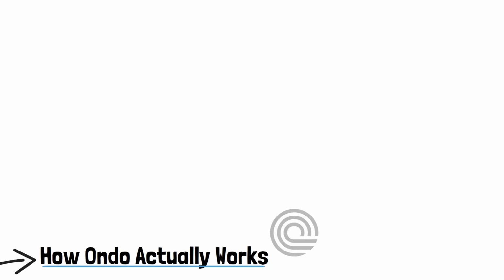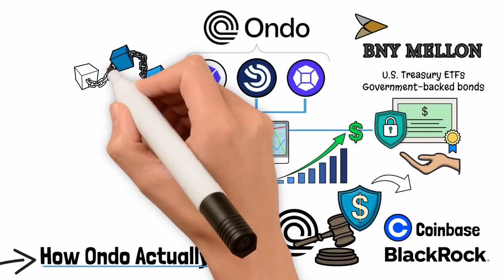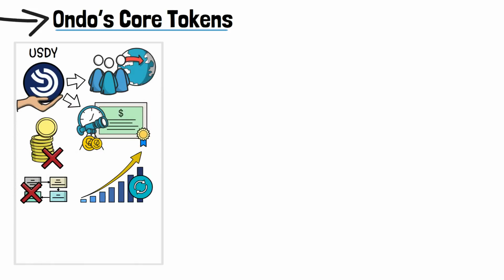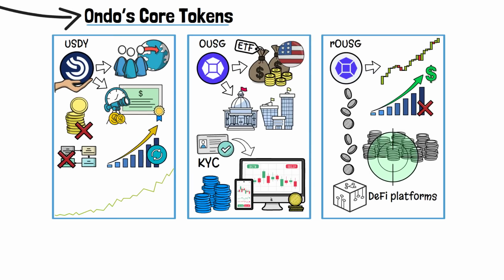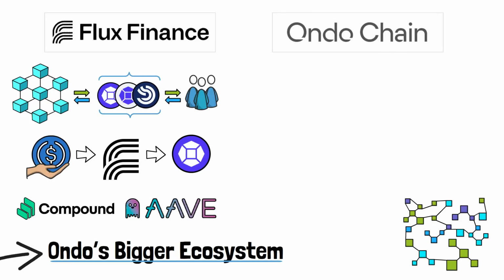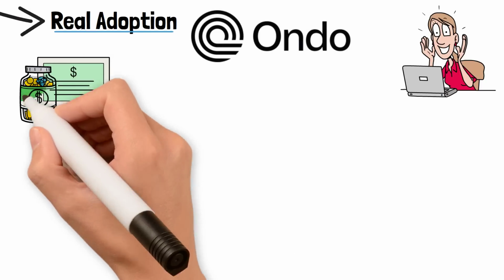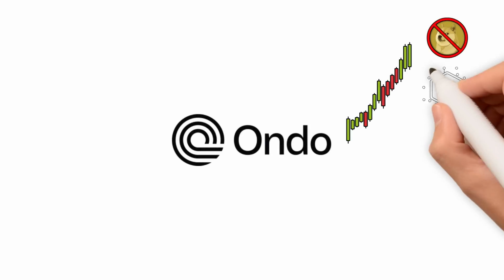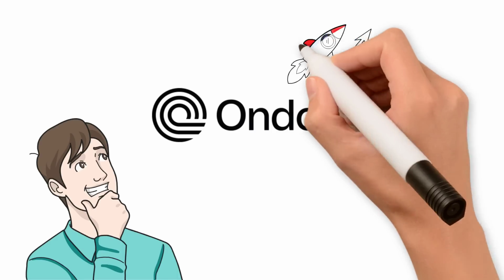What is Ondo? (Explained with Animation)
In this video, we break down Ondo in a super simple way — perfect for beginners
Ondo is a crypto project that helps bring real-world assets like U.S. Treasuries onto the blockchain. But what does that even mean? And why are people calling this the future of crypto?

This video is for educational and informational purposes only. I am not a financial advisor, and nothing in this content should be interpreted as financial or investment advice. Cryptocurrency trading and investing involve significant risk and may not be suitable for everyone. Always do your own research before making any investment decisions, and consider consulting with a licensed financial advisor.
All views expressed are my personal opinions only, and I do not guarantee any particular outcome or profit. This content may include promotional or sponsored segments, which will be clearly disclosed